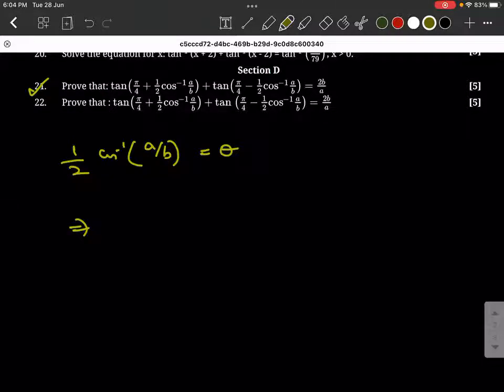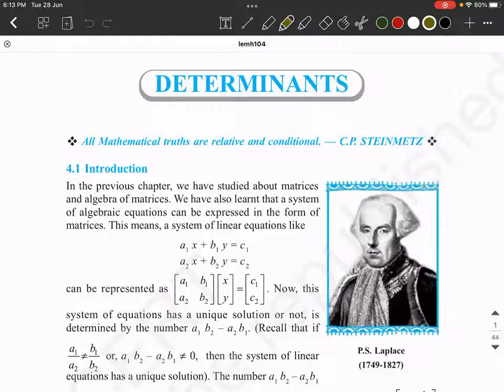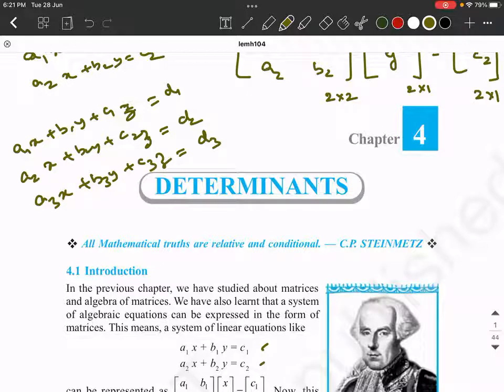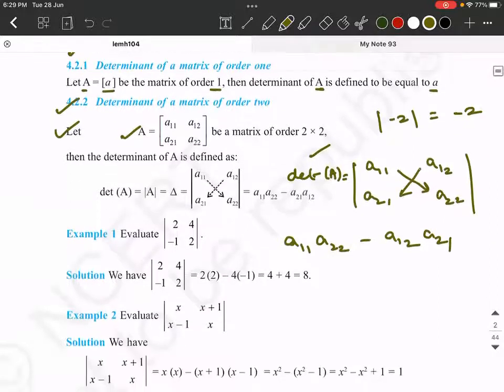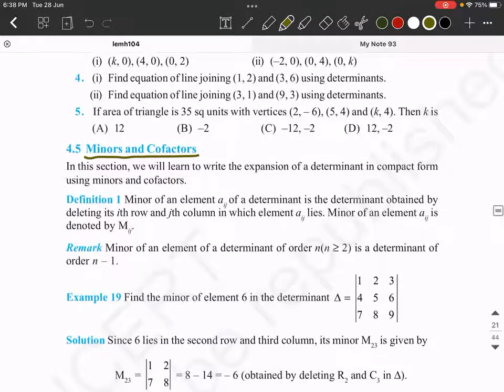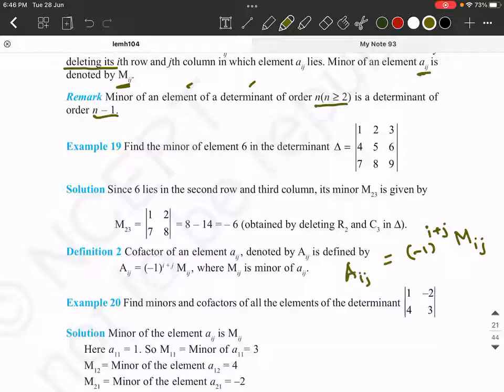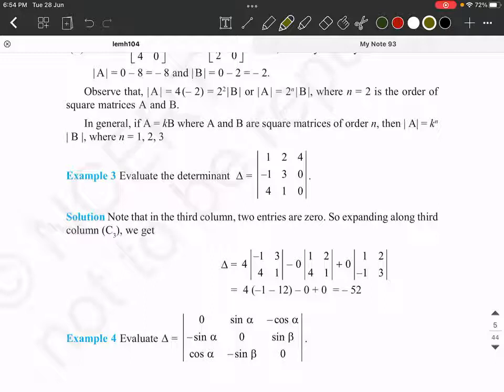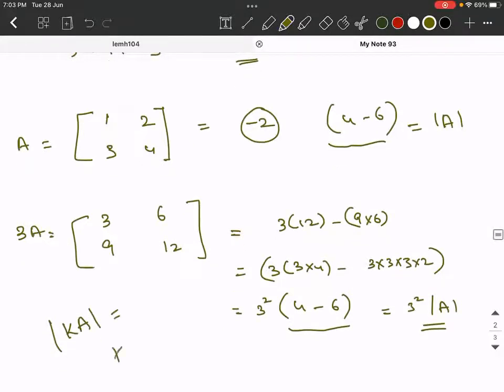XII Math 28th jun 22